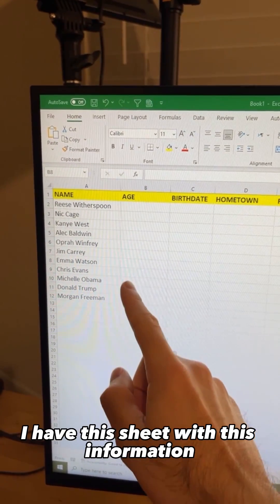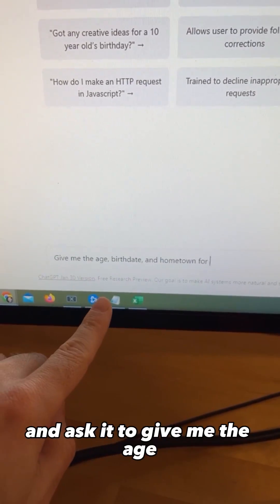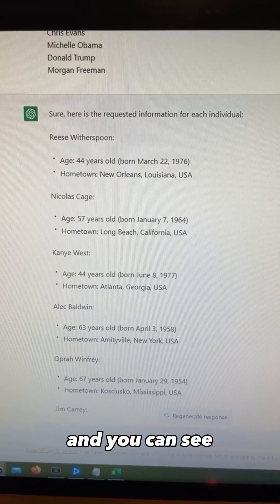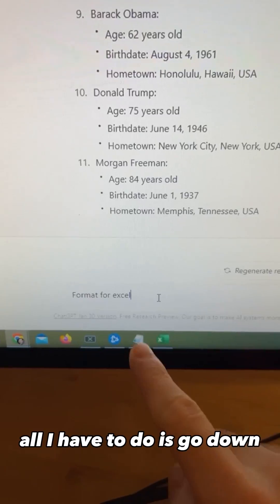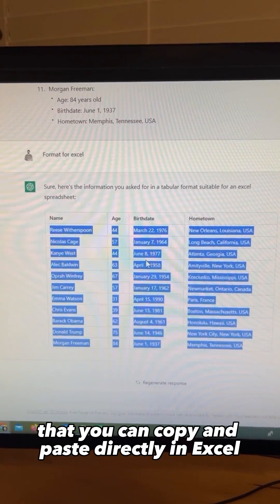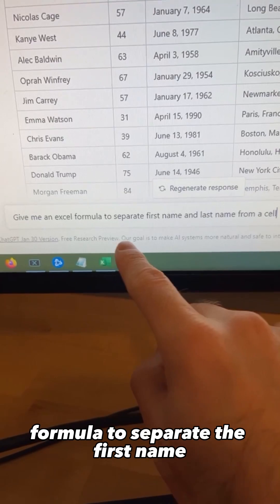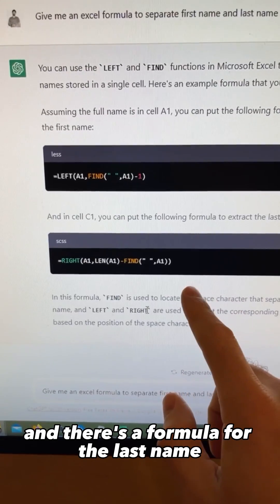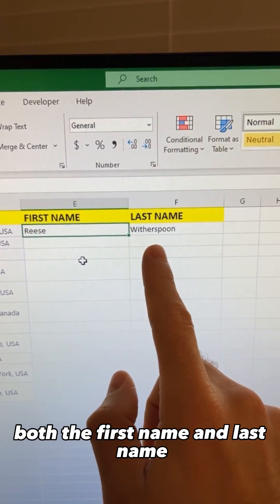I Mastered Excel with ChatGPT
I will show you how you can use Openai's ChatGPT chat bot to solve all of your Microsoft Excel issues. You will be able to retrieve data for columns you have created and even get the ai to create custom formulas! Use this for your spreadsheets and google sheets

Patron's get access to my entire website list!